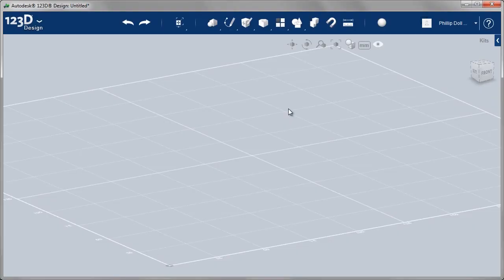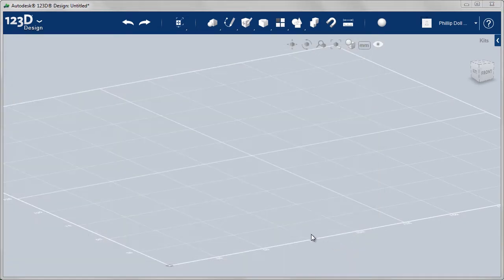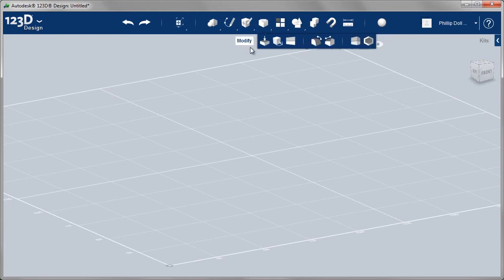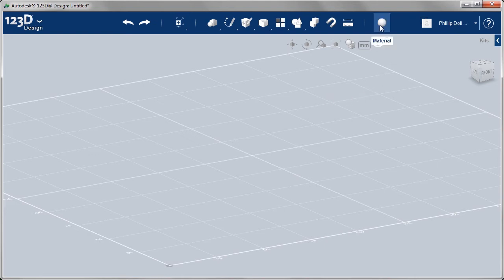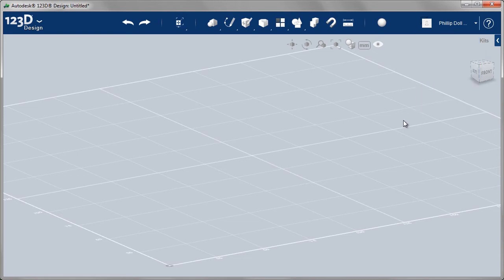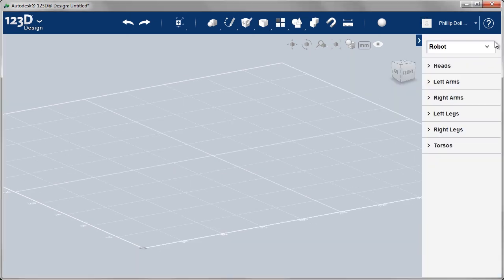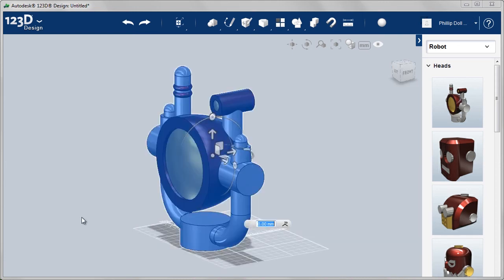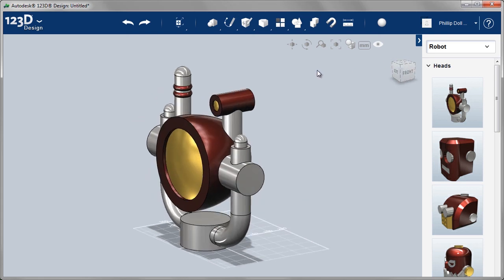Introduction to Navigation in Autodesk 123D Design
An introduction to the Autodesk 123D Design user interface/navigation.